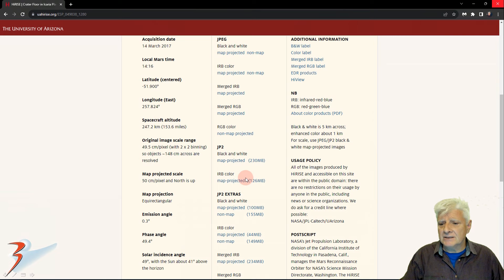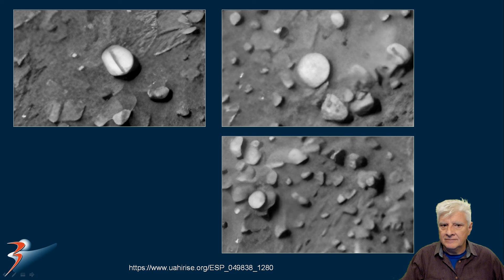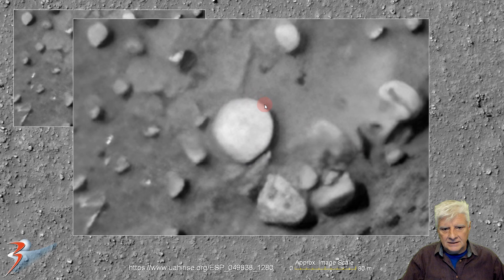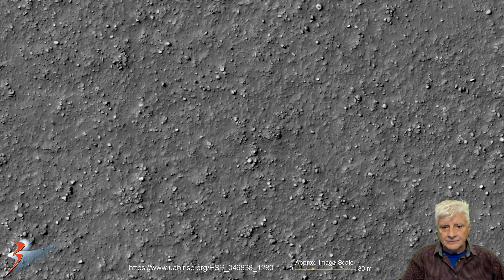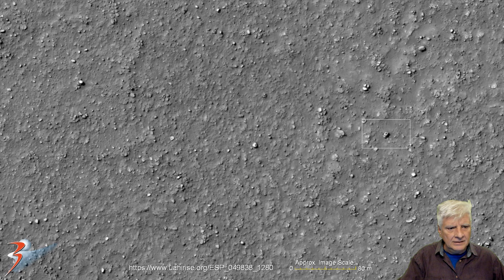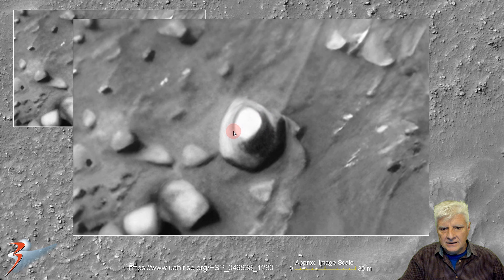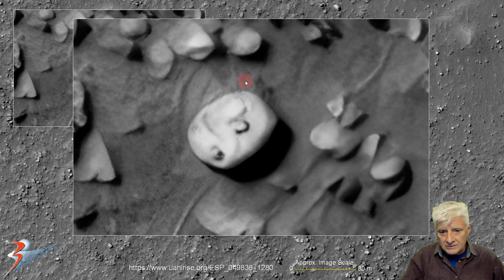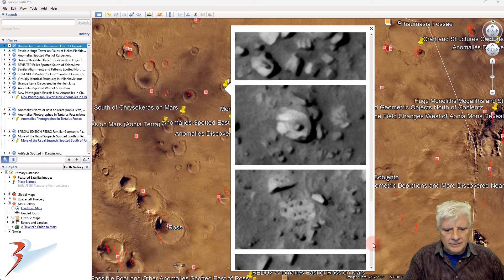Anomalies West of Coblentz on Mars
The photograph analyzed here (ESP_049838_1280) was acquired by NASA’s Mars Reconnaissance Orbiter on 14 March 2017 and is described as 'Crater Floor in Icaria Planum.'

Here I feature anomalies I discovered at a site West of Coblentz located in a region of Mars called Aonia Terra. I used Topaz Labs' Gigapixel AI to upscale these images.

My Blog Post featuring: 'NEW | Anomalies West of Coblentz on Mars:'